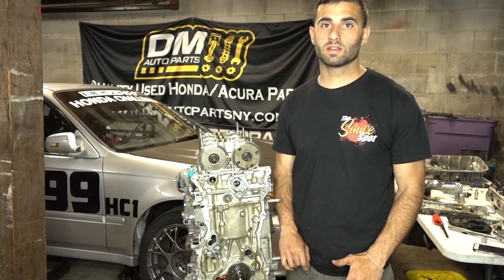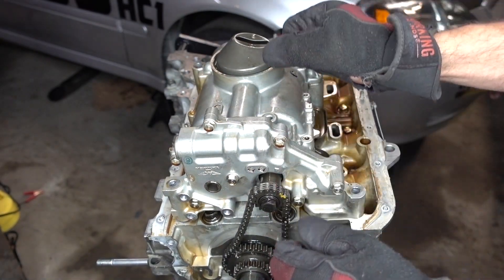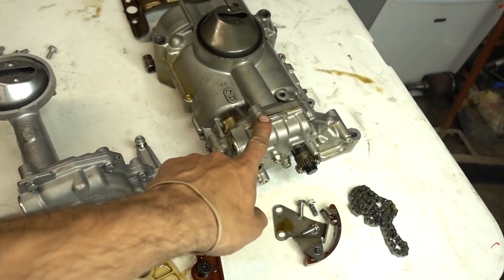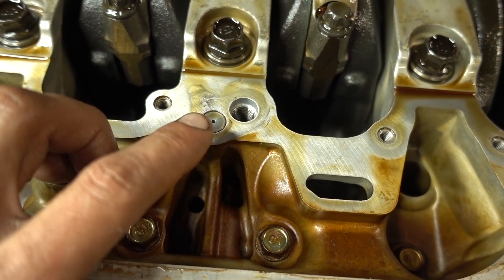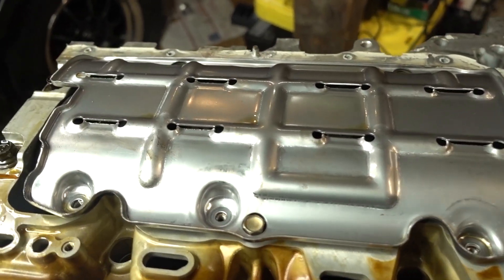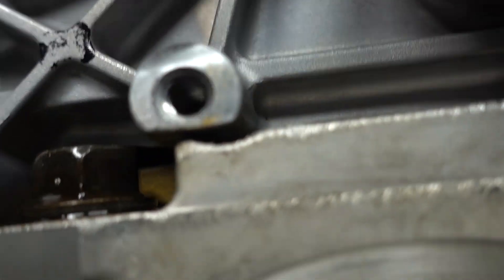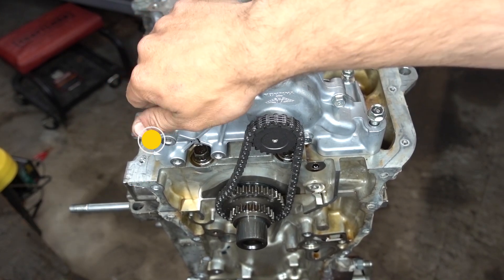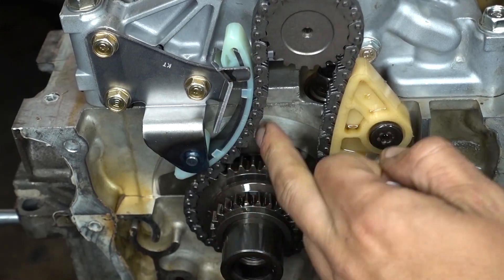ACURA RSX TYPE S K20 OIL PUMP INSTALL ON K24 BLOCK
Simple Tips on How to install an Acura RSX Type S K20 Oil Pump on a K24 Block.
This explains the removal and install procedure as well as providing tips to make the job easier.

This is the video If you are interested in Honda K-Series engines K20 K24.

Here is the PARTS LIST for How to install an Acura RSX Type S K20 Oil Pump on a K24 Block for Honda K-Series engines

►RSX Type S (K20A2) Oil Pump Assembly                       #15100-PRB-A01
►RSX Type S (K20A2)Windage Tray    #11221-PNC-000
►RSX Type S (K20A2) Oil Pump Chain    #13441-PCX-004
►RSX Type S (K20A2) Oil Pump Chain Guide   #13460-PNC-004
►RSX Type S (K20A2) Oil Pump Chain Tensioner  #13450-RAA-A02

►Oil Pumps Bolts (one of each)     #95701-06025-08
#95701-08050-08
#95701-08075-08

►Windage Tray Bolts  (6)        # 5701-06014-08

***Bolt and washer to plug oil jet on the block***
►CRV (K24A1)  Block can use Oem Honda Part    #90004-PE2-005
►K24a2 or K24a4 will need a M8 x 1.25 1” inch bolt and washer
***BE SURE TO USE HONDABOND TO KEEP THE BOLT FROM FALLING OUT***

Here are some tips for the RSX Type S Oil Pump conversion

This oil pump is found on the DC5 Type R K20A, RSX-S K20A2/Z1.

If you using the RSX Type-S oil pump and are using a TSX (K24a2) or Accord block (K24A4), you will need to modify the mounting surface of the pump to accommodate the lump in the lower plate.
The CRV (K24a1) block you do NOT have to modify the pump. It's a flat surface.

 You can reuse the oil chain tensioner from your K24A Engine.
The oil pump tensioner from the K24A is the only part that is the same as the RSX.

 If you have an 8th gen SI K20Z3 you will need to modify your exsisting tensioner or add the RSX oil pump chain tensioner.
The K20Z3 tensioner is the only US spec K20 engine that does not have the RAA piece.

IF YOU FOUND THIS VIDEO HELPFUL  OR HAVE ANY QUESTIONS FEEL FREE TO DROP A LIKE OR COMMENT

Our Honda Parts Pages!